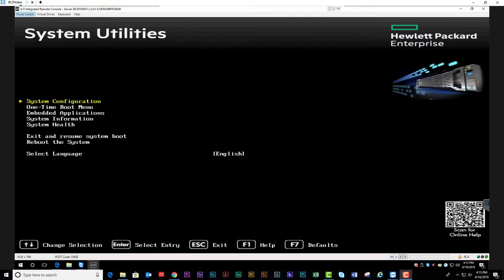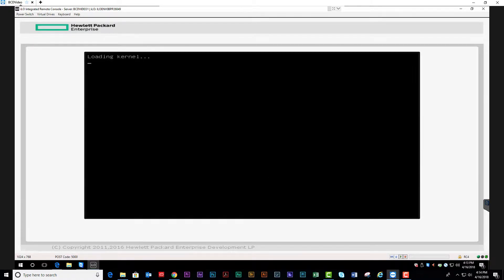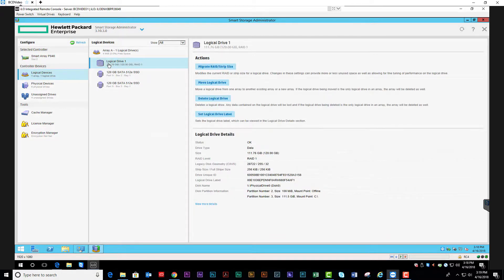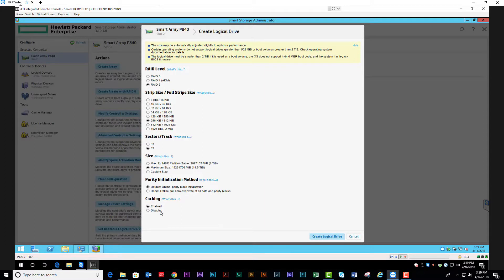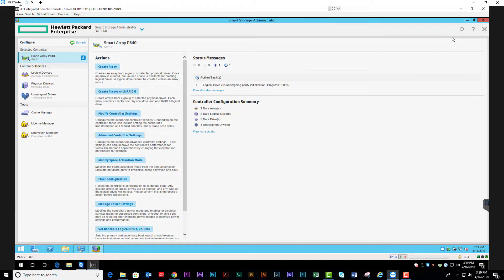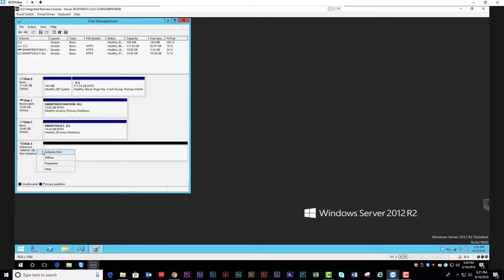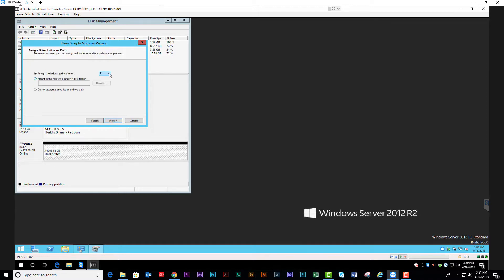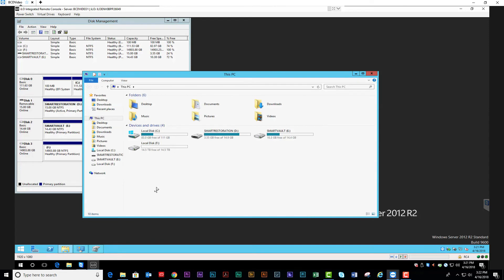Smart Storage Administrator at Bios Level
I just like to have ten on boot or f9 and then scroll down to embedded applications select intelligent provisioning and hit enter to launch. We're going to select the smart storage administrator.
The application will open, on the left hand side you will have your server your onboard dynamic controller and your
smarter AP 840. Click configure, on the left hand side now you'll have your controller, logical devices where we have our operating system logical drive physical devices and unassigned drives.
We're going to select three drives to create a raid 5.Everything else will remain default and create logical drive. We're going to finish. Currently the system is going to be initializing the parity the system is fully usable until this is complete but may run at a degraded state. Go ahead and close out of the smart storage administrator and restart the server. I'm going to right click on Start and bring up Disk Management. Here you have to bring the drive into the operating system you're going to right-click on the disk I'm going to bring it online, right click to initialize the disk for all archiving purposes the format will be GPT. Go ahead and right-click on the volume. You're
going to create a new simple volume. go ahead select next full storage unless you want to split up the storage click. Next you're gonna sign your letter in this case we're going to leave it as f you
can assign your letter in this case we're gonna leave it as F hit next
we're going to delete the volume label and hit next and finish. The system will format and then bring the disk online but that is how you
create a raid.